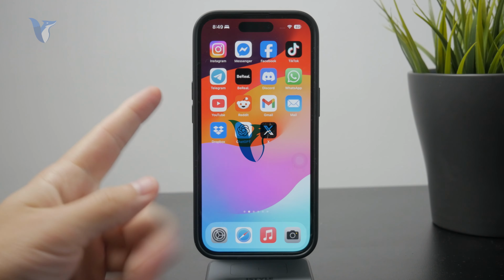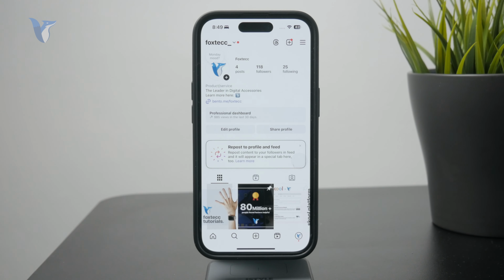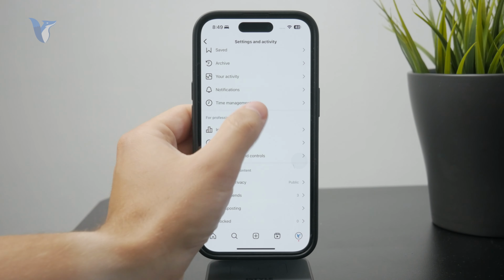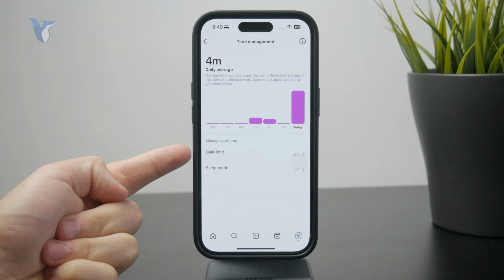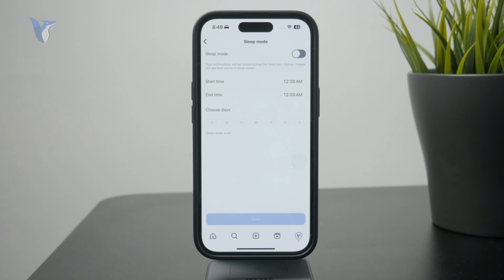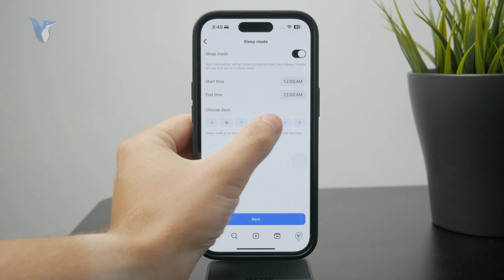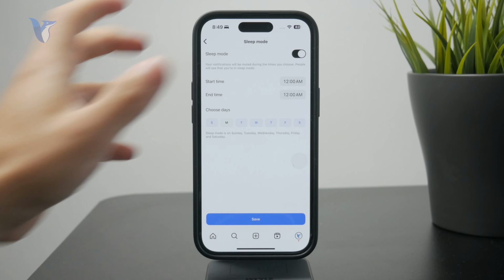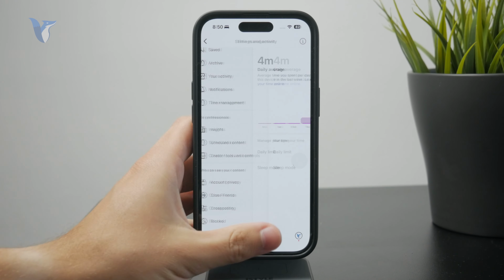How to Turn Off Sleep Mode on Instagram (tutorial)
Tired of Instagram’s sleep mode? In this video, you’ll learn how to quickly turn off sleep mode so you can use the app without interruptions.